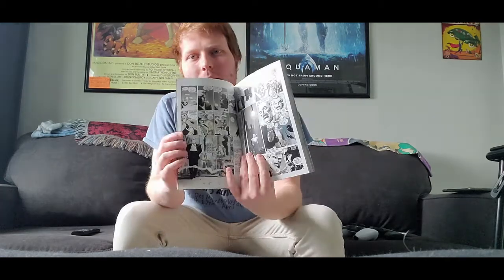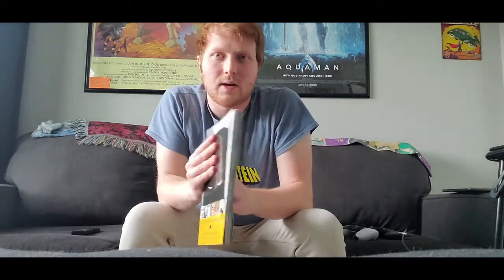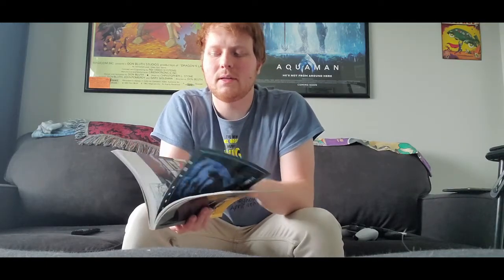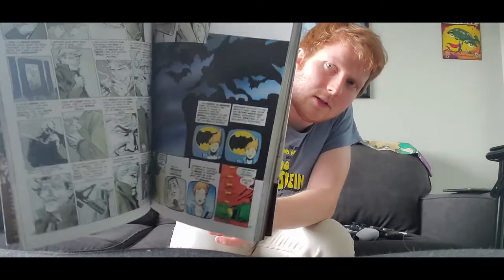ON THE SHELF: Episode #5 - Batman: The Dark Knight Returns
Today, we look at a Legendary Story, that you most likely have read!